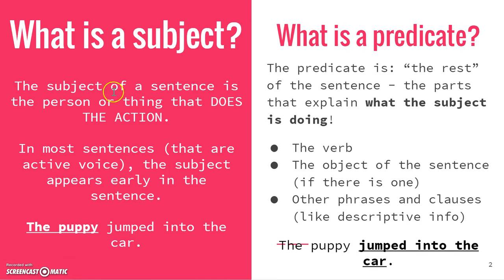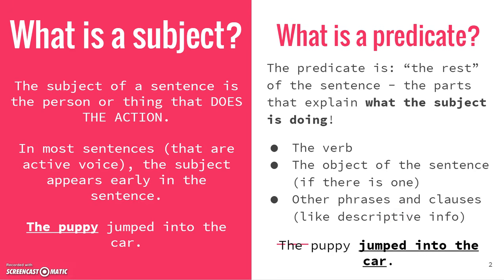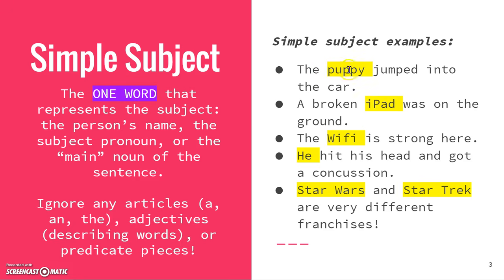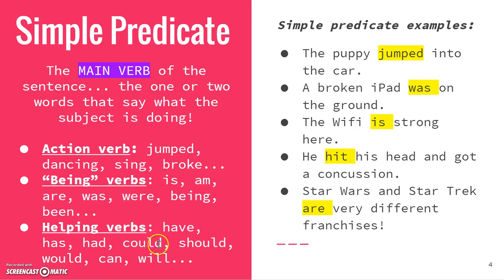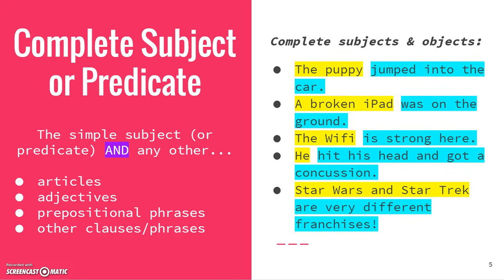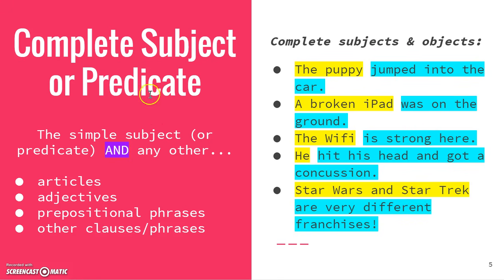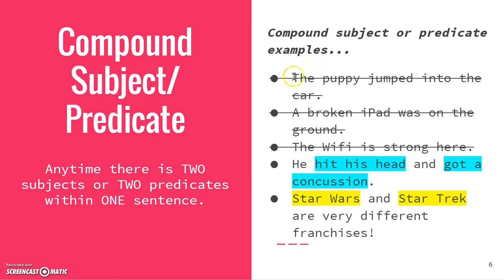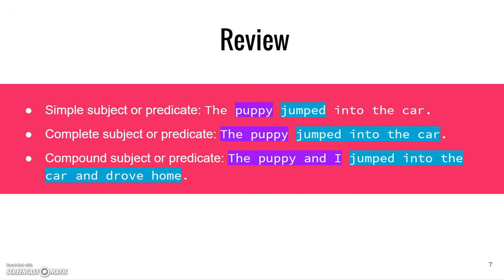Subject and Predicate/ Writing Complete Sentences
Get a quick crash course on subject, predicate, fragments, and how to know if a sentence is "complete" or not.